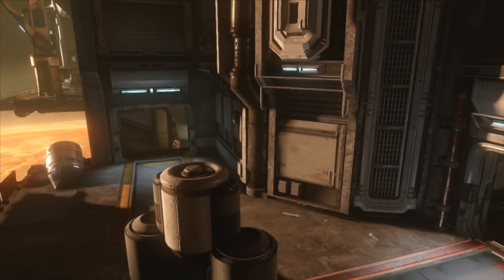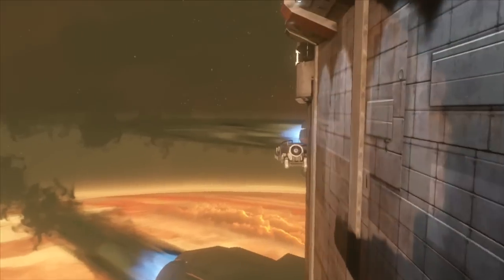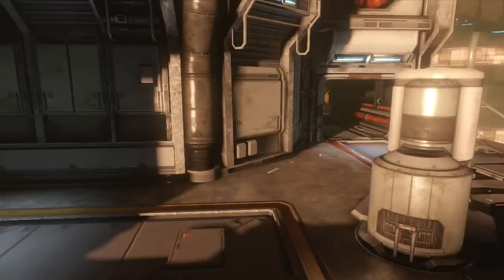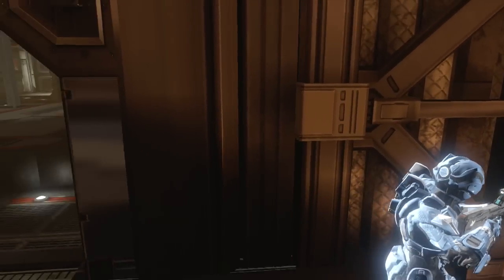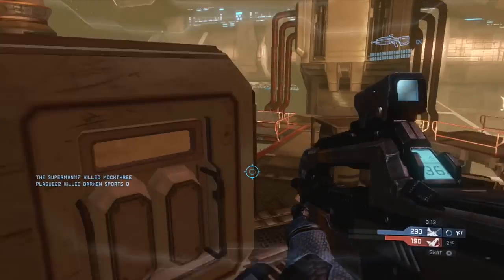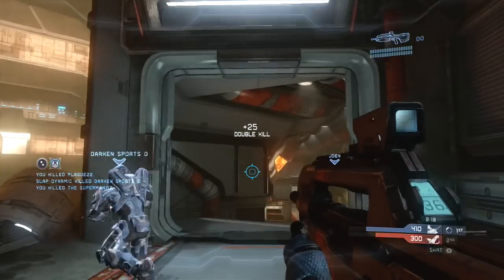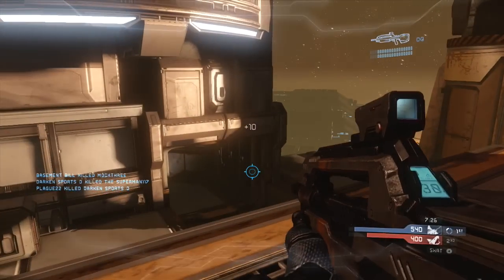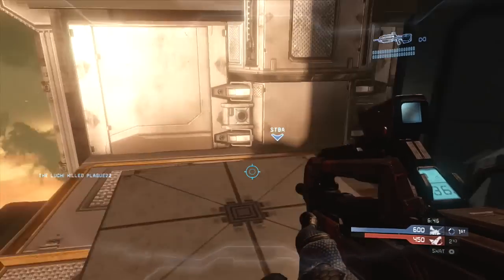SWAT on Adrift #2 - Halo 4 Genesis Tips & Tricks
In this game, I teach you how to hold a base on Adrift, listen for enemy player movements, and how to be more aware overall. Disclaimer: I understand that many people watching this video may not have a headset such as my own (look below for my setup details), but it is vitally important that I give these gameplay examples so that players will realize what they are missing out on. Saying that a surround sound headset is useful, is a VAST understatement. It literally turns into a massive advantage on maps like Adrift in SWAT.
Map: Adrift
Gametype: SWAT
Point of View: Genesis Rider

-Twitch Watch me play LIVE!

MY SET UP:
-Button Layout: Bumper Jumper
-Sensitivity: 4
-Toggle-crouch: OFF
-Vibration: OFF
-Controller type: Microsoft brand, black, wired.
-Headset: Astro A40
-Mic: Astro A40 mic
-Capture Card: Elgato
-Editing Software: iMovie '11 -